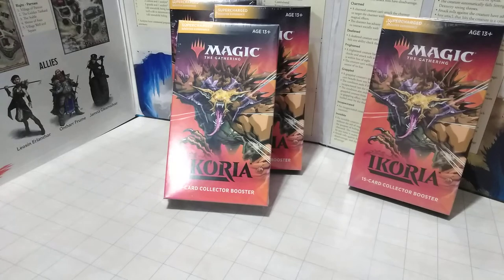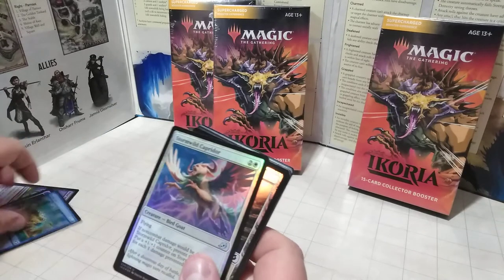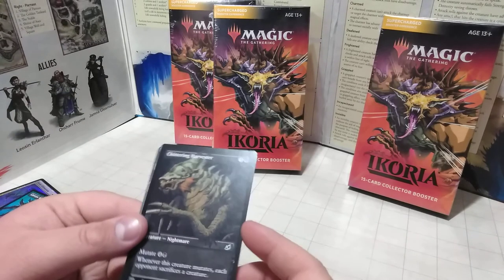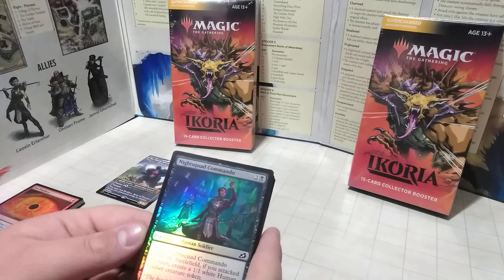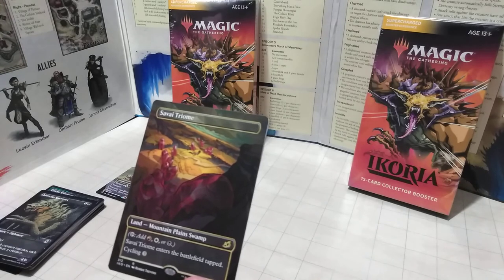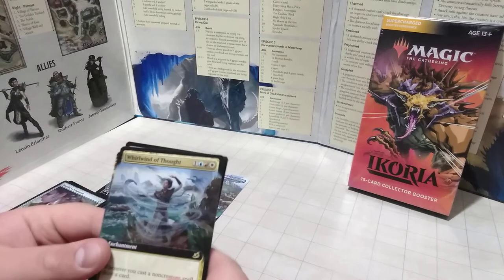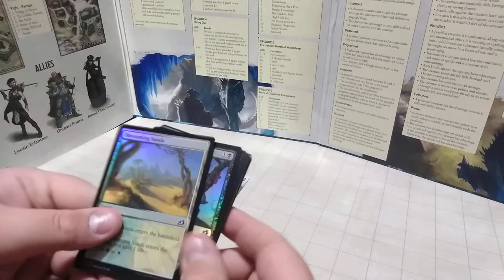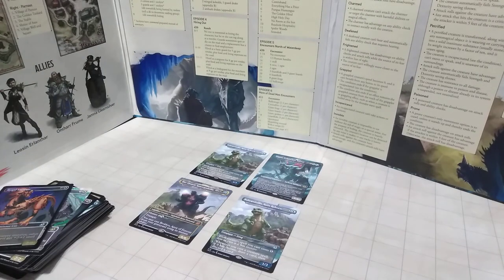Mtg Ikoria collector booster unboxing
Here are 4 unboxing of the released Ikoria collector booster packs and this was recorded on 5/15/20 son on the official release date. Since the recording of this video I opened three more getting another big quartz spacegodzilla, Ghidora, and Godzilla King of the monster special Godzilla cards.